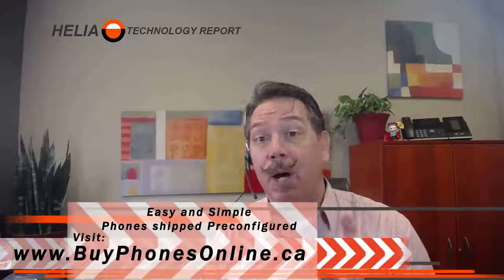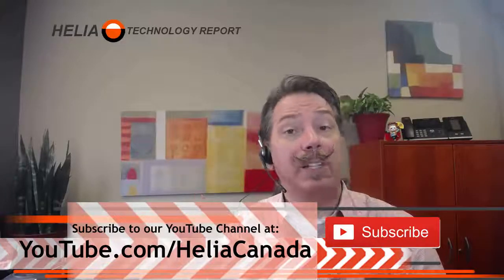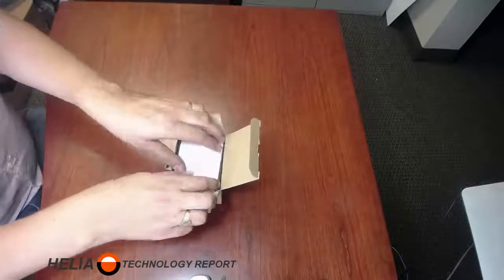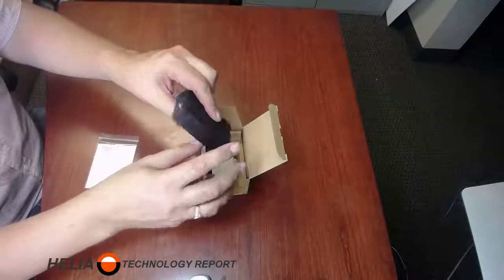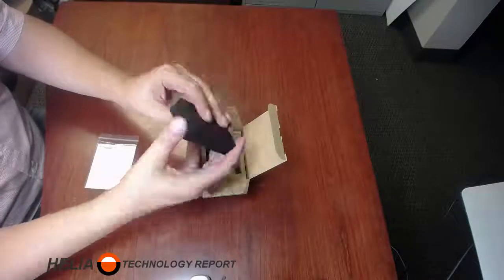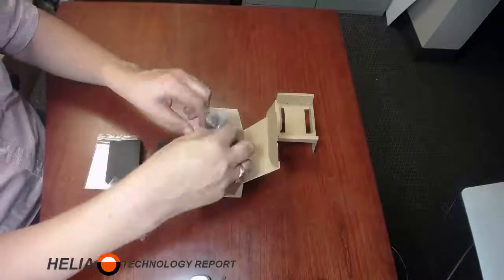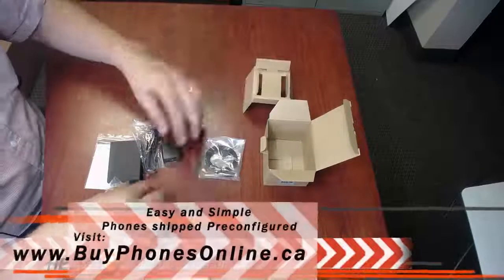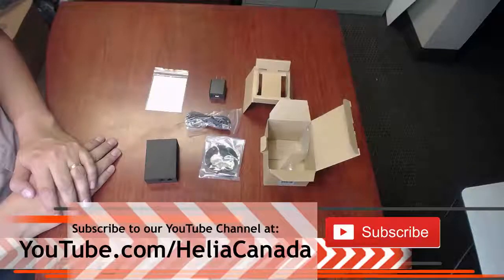Unboxing the Yeastar TA200 Two Port Analog VoIP Gateway